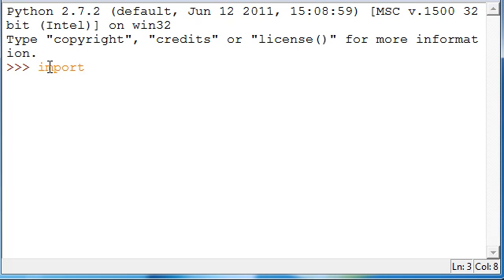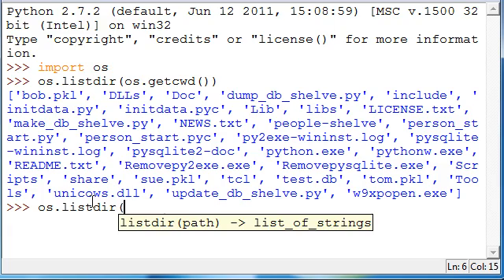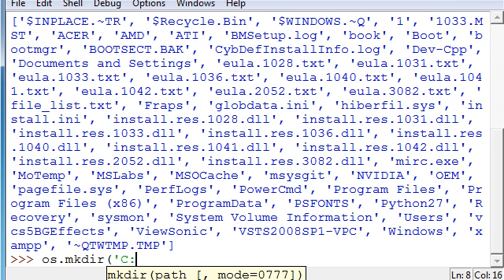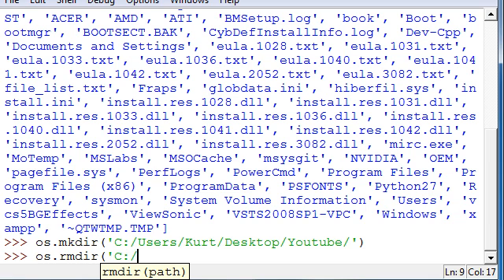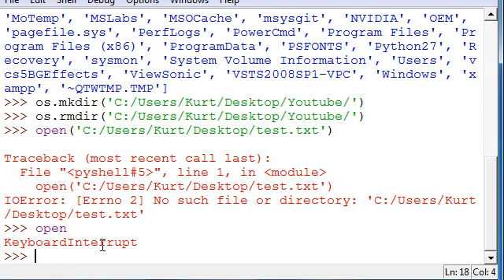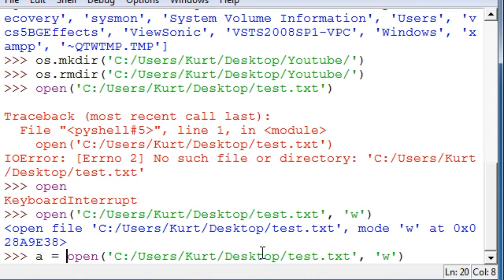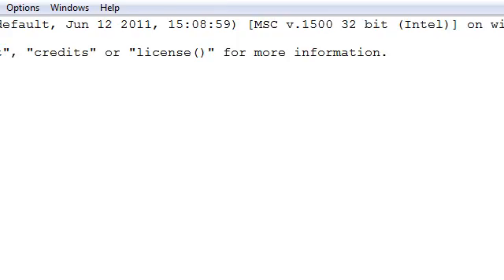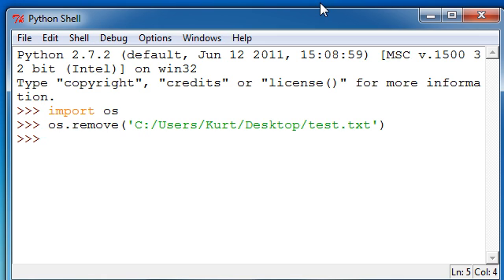Python Tutorial 16: Os module part 2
This video goes into more detail on the os module.